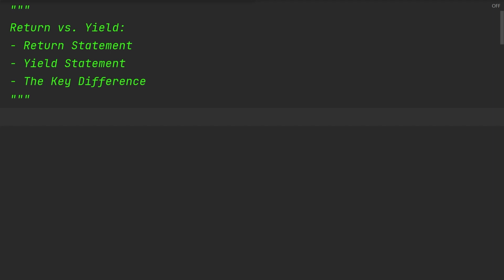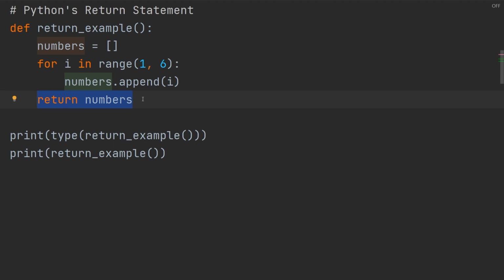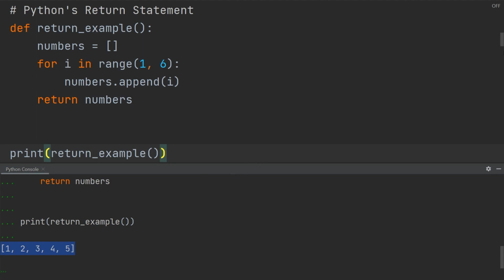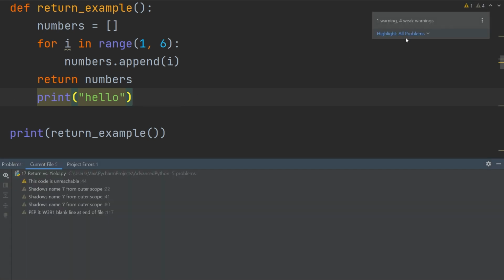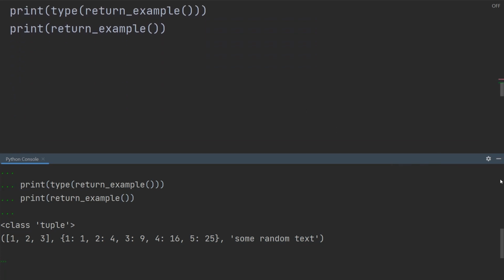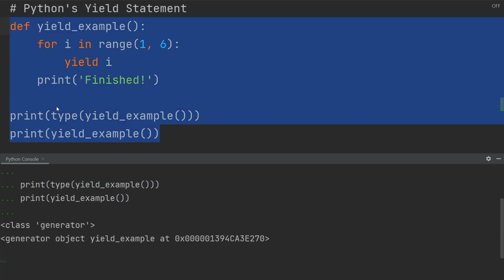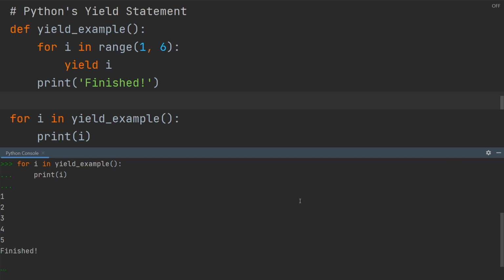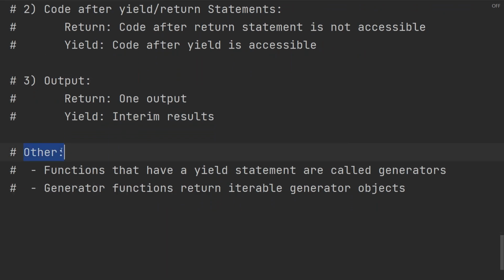Return vs Yield in Python | Advanced Python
Let's take a look at the difference between Return and Yield in Python.

◾◾◾◾◾ Timestamps ◾◾◾◾◾
00:00 | Content Outline
00:21 | Return Statements
04:17 | Yield Statements
06:33 | Key Differences Between Yield and Return